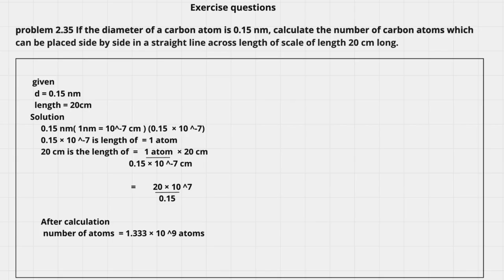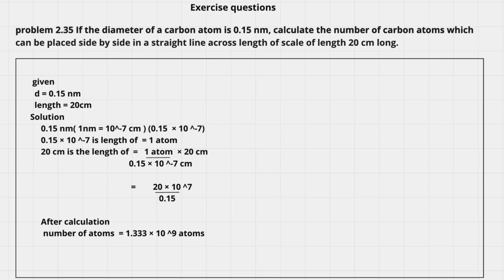Q 2.35 || Ch-2 ( Structure of Atom ) || Chemistry || Book Exercise Question